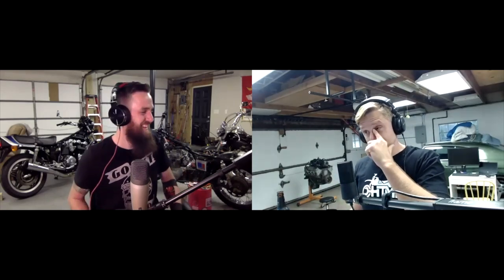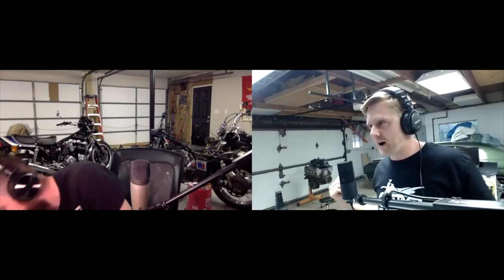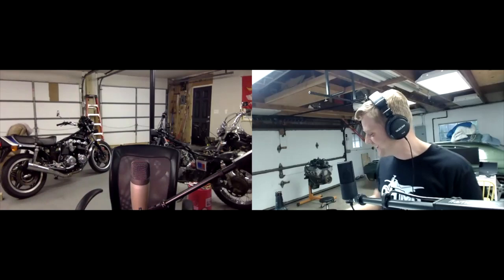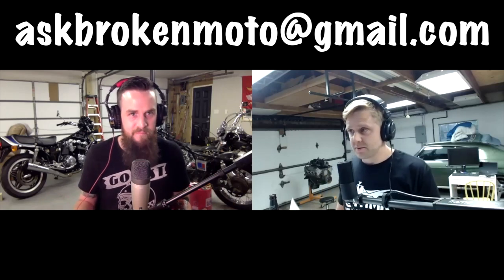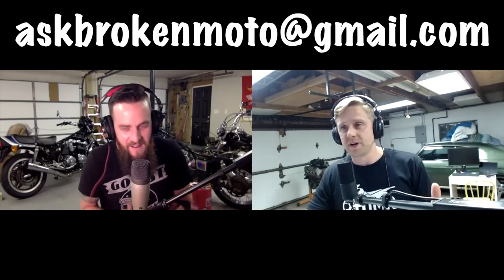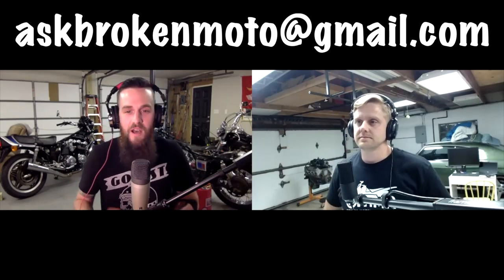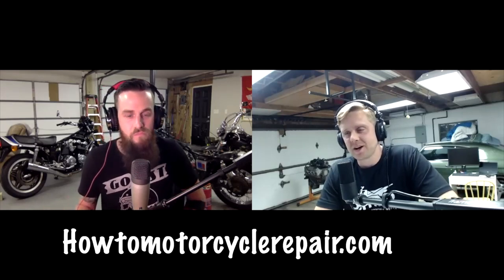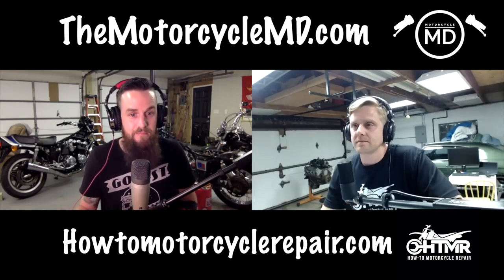The Broken Moto Show - EP4 - Carb cleaning advice and CANBUS?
Question 1: 1994 Honda CBR1000 Only fires with starting fluid.
Fuel Delivery issue, idle/starting circuits clogged
Cody’s Inline four carb cleaning workshop

Question 2: Harley CANBUS system and tapping in
Avoid messing with the CANBUS wires. Locate wires as per manual to verify which wires they are and leave them alone!

Question 3: 1983 Honda Sabre 750 - Starting trouble when the bike is hot after it has been running.
- Possible fuel or ignition issue. Check plugs to verify that the plugs are not overly black and fouled or pure white from a lean scenario
- Ignition system is struggling to push power to the coils/plugs due to a high resistance issue with the starter.
* Try a jumper battery under this fault condition to see if that temporarily resolves the problem.

Enjoying The Broken Moto Show?
You can now show your support by
BUYING US A BEER!

Thanks!